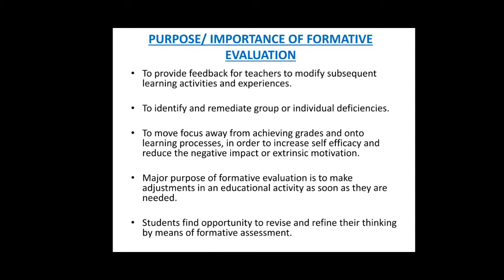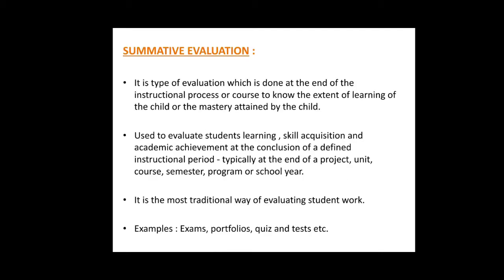Formative and Summative Evaluation || Assessment for learning || B.Ed. || CTET